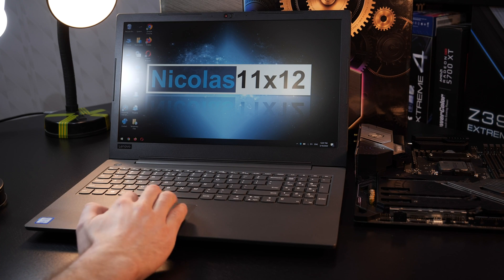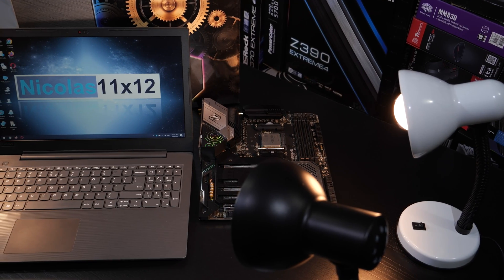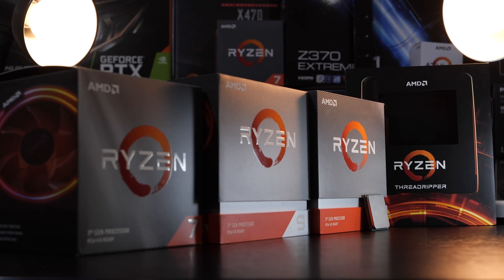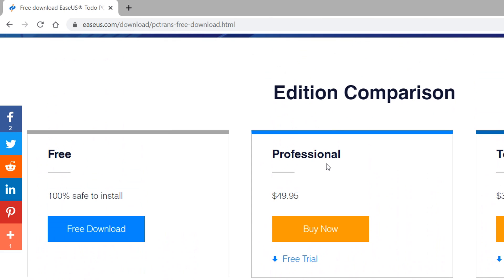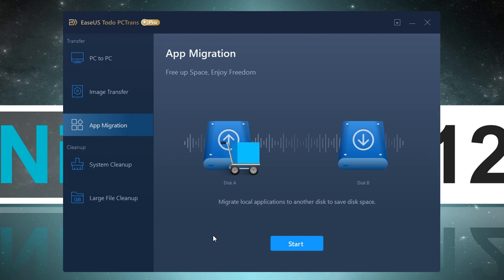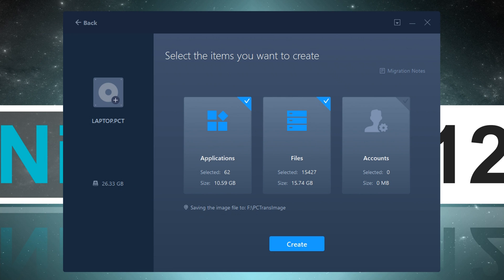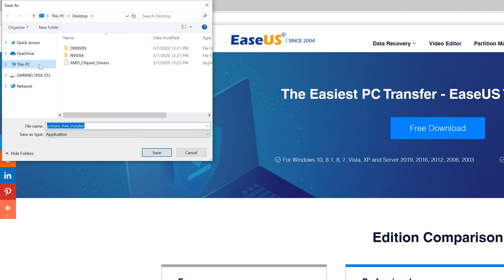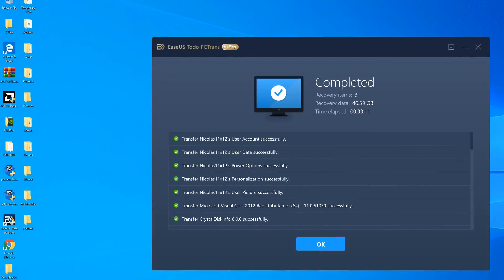EASY WAY of MOVING Files from OLD PC to NEW PC? -- EaseUS Todo PCTrans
This is a convenient way of transferring your data from your old PC to your new one!

Software used: EaseUS Todo PCTrans

⚠✅❗AD❗✅⚠
Best, free PARTITIONING Software -- EaseUS Partition Master